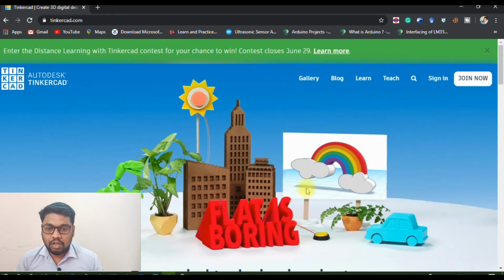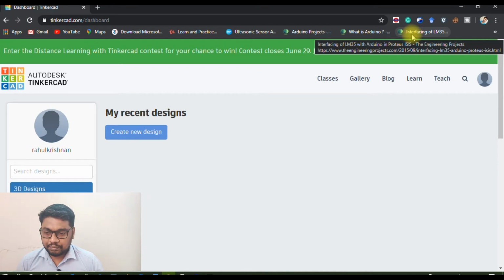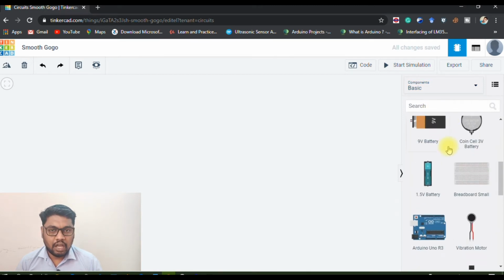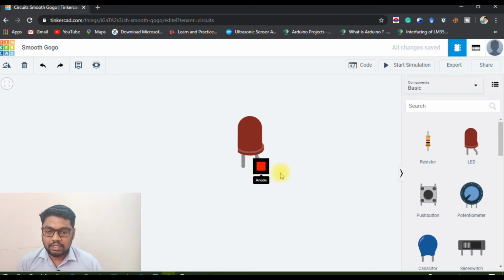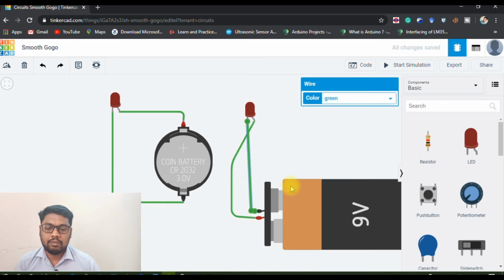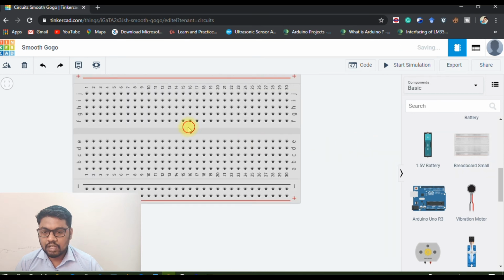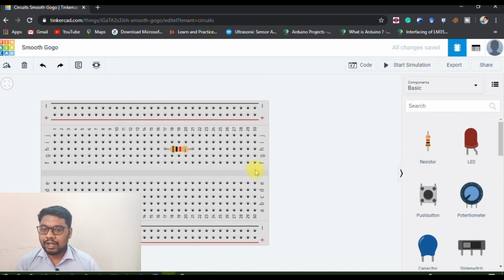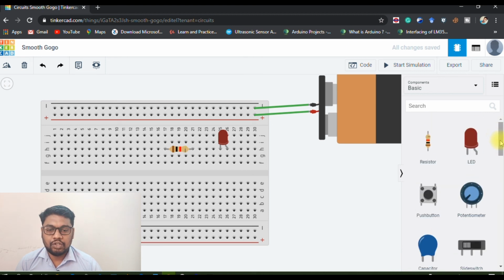How to start with TinckerCad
Autodesk,ThinkerCad,Arduino,Simulation